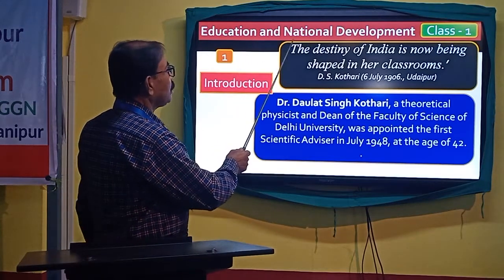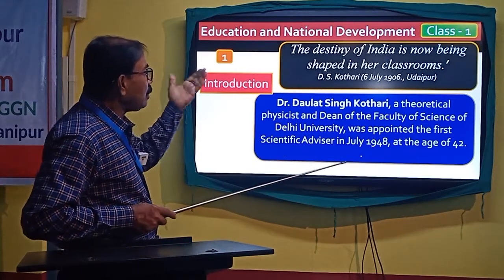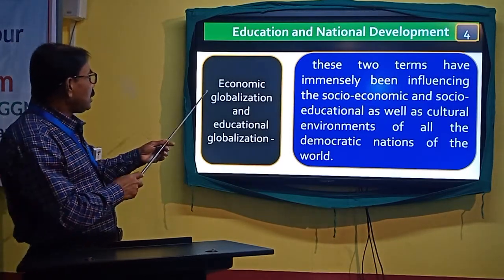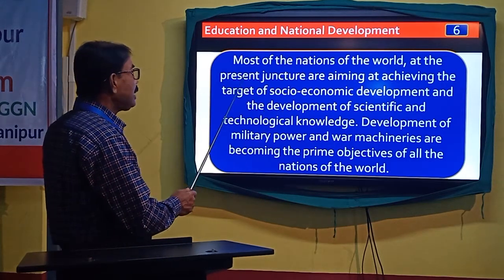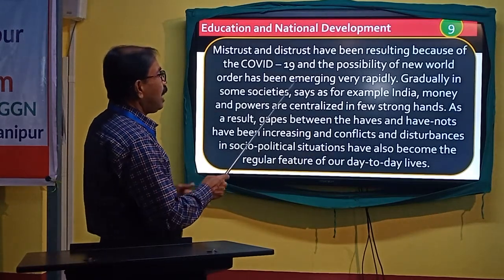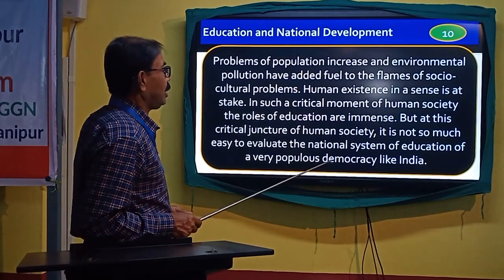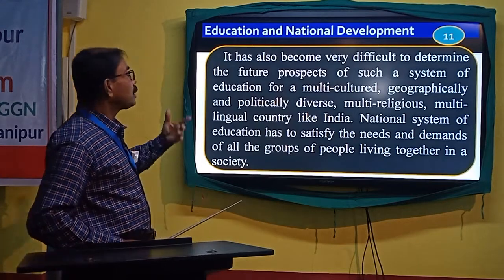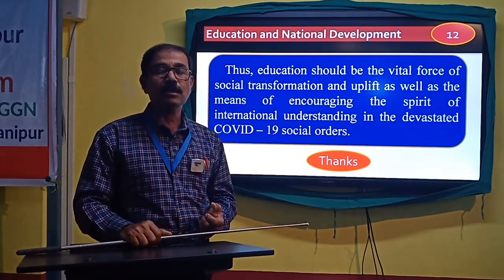Education and National Development Class - 1